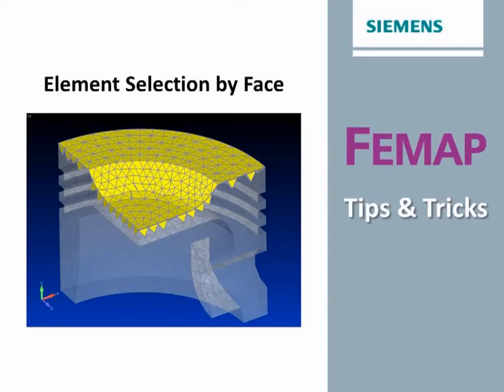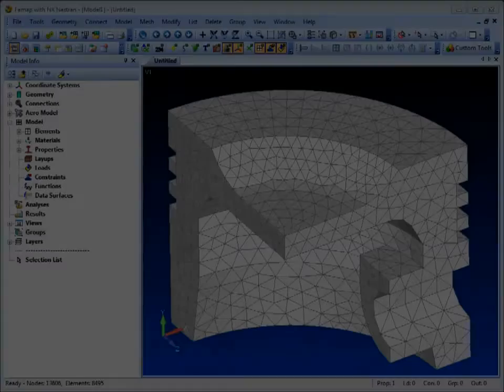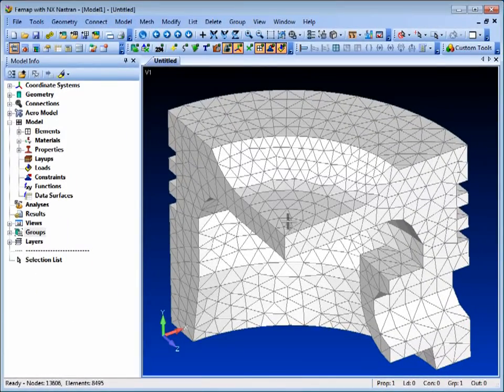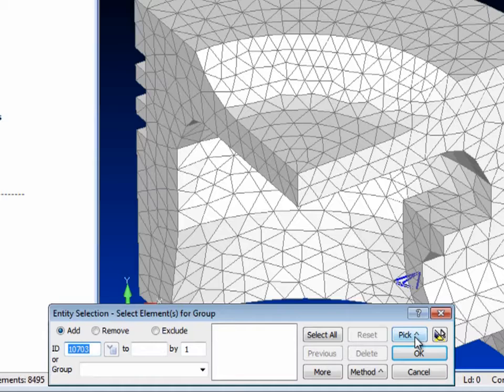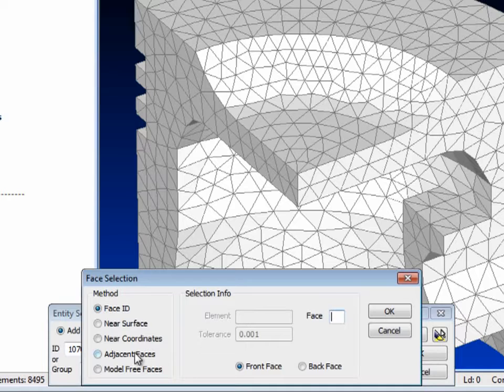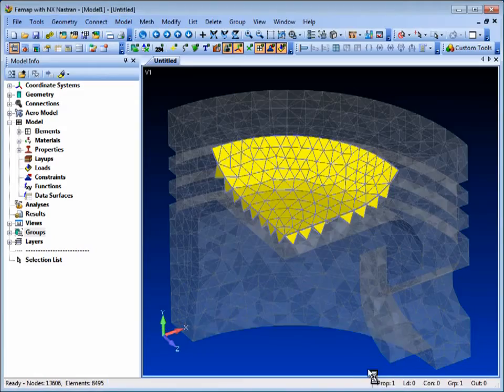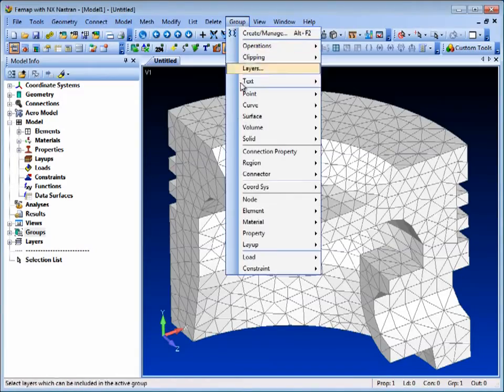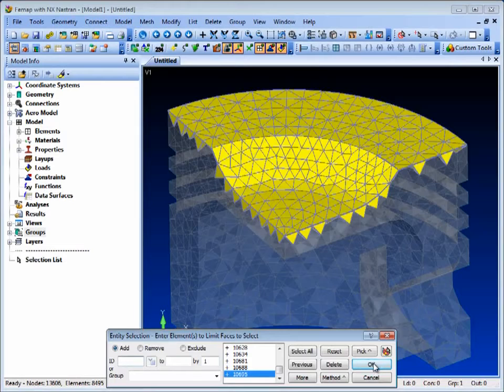FEMAP - 網格選取方法